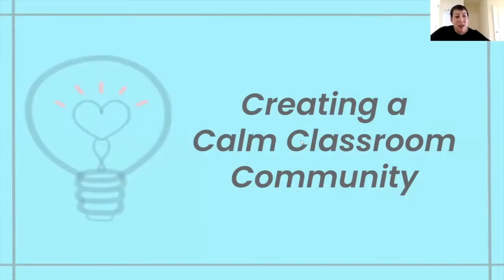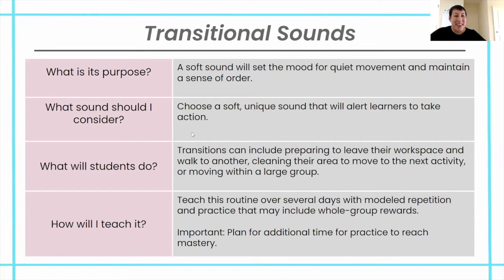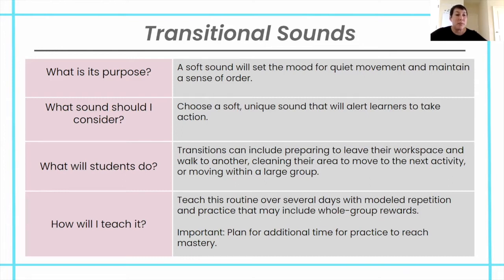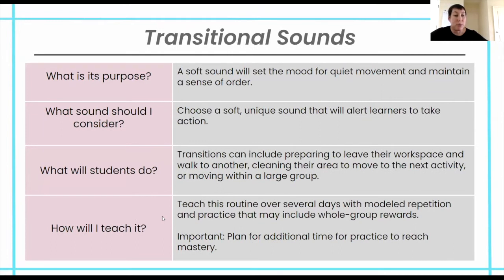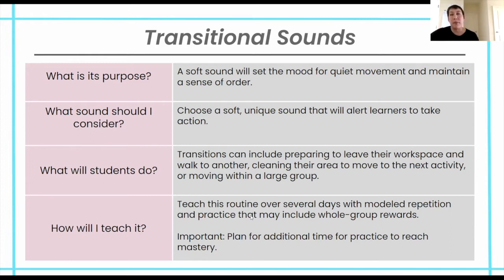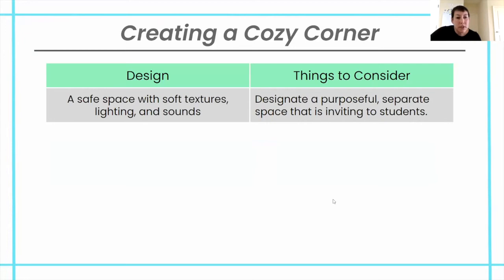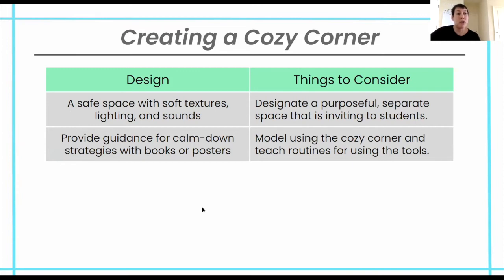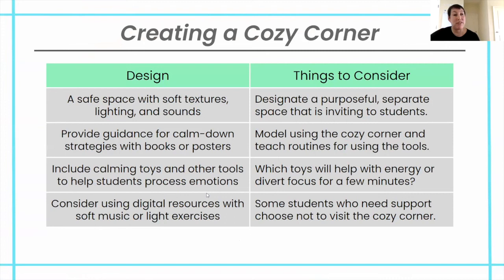Access for All: Creating a Calm Classroom Community (Part 4)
Join us as Bonny Dieterich shares with us the essential components for creating a calm classroom community by supporting transitions while maintaining an optimal level of arousal for all students and creating a calming corner.

Below are a couple of resources Bonny recommended:
How to Create Inclusive Classroom Spaces for Students With Physical Disabilities - Five guiding principles to think about